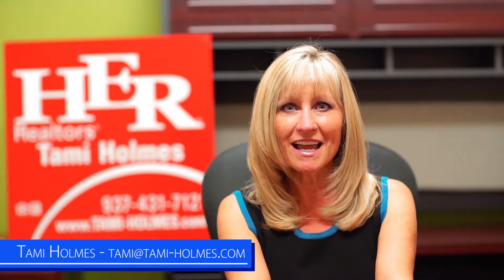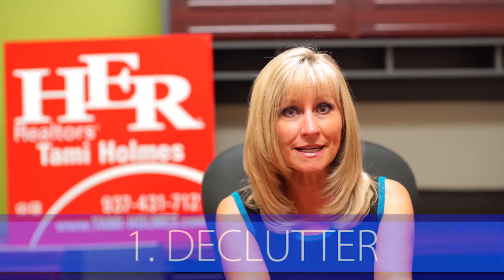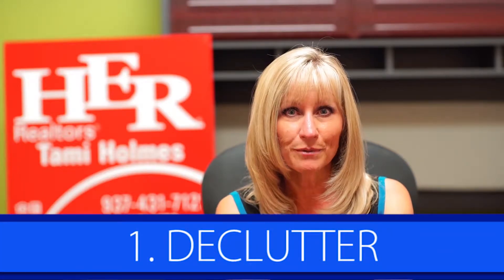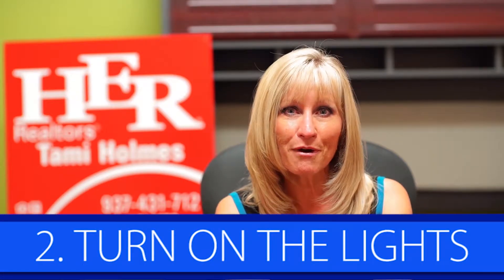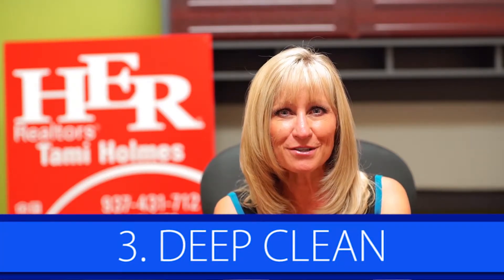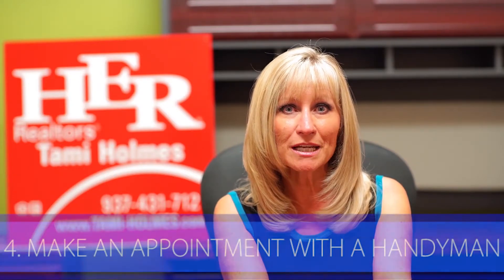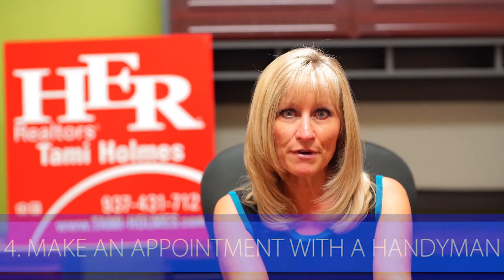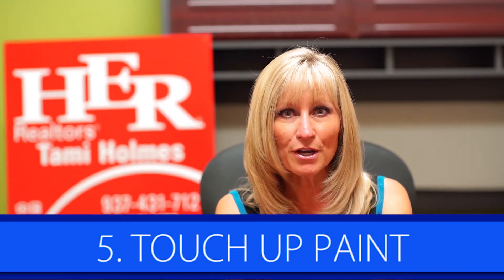Valuable Tips for Potential Home Sellers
Selling a home is a complicated process, but it doesn’t have to be. To increase your chances of a quick, profitable sale there are a few things you can do. For example, nothing works wonders like a good decluttering and deep cleaning. It makes your home look much better and bigger.

Tami Holmes
Tami Holmes Real Estate Team
HER Realtors
3452 York Commons Blvd
Dayton, OH 45414